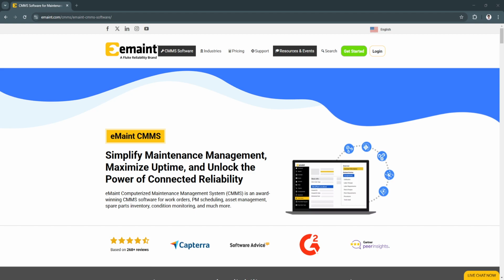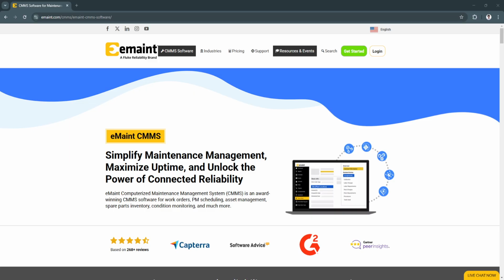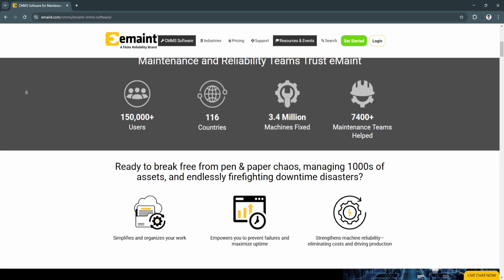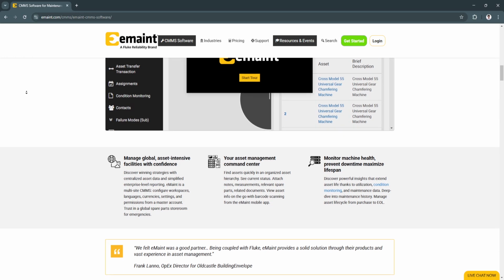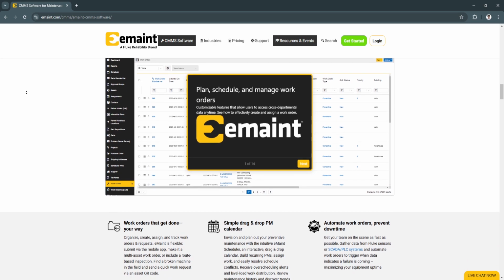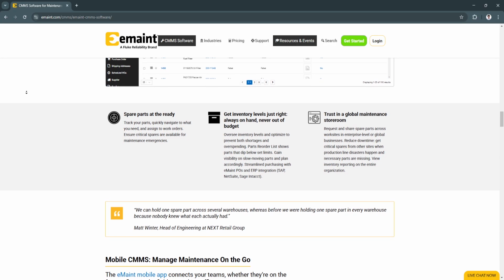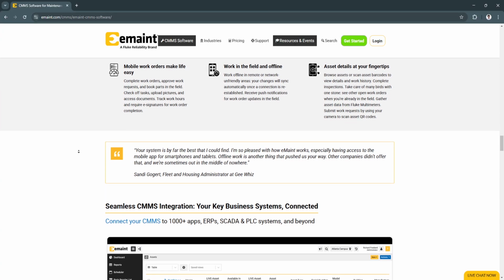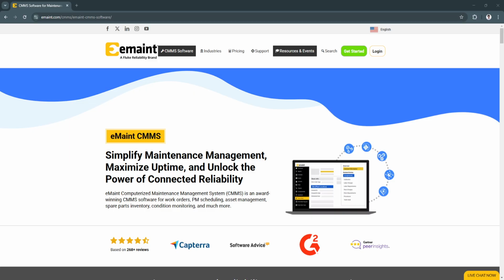eMaint Software Tutorial | Complete CMMS Demo 2026